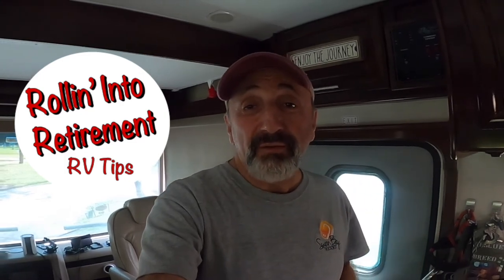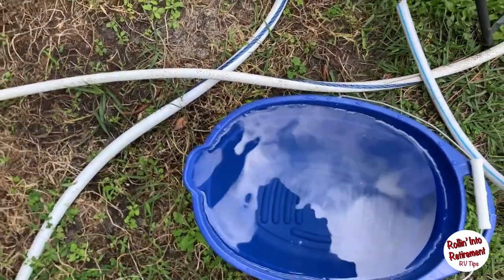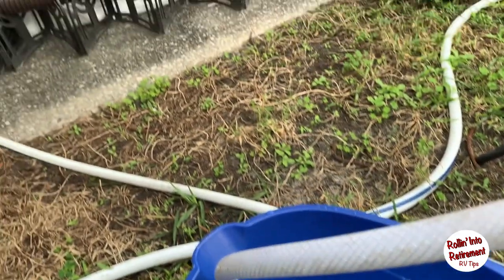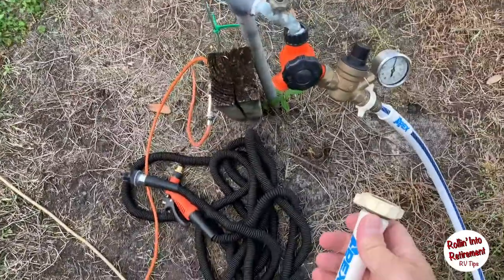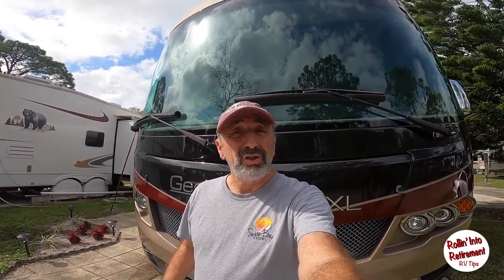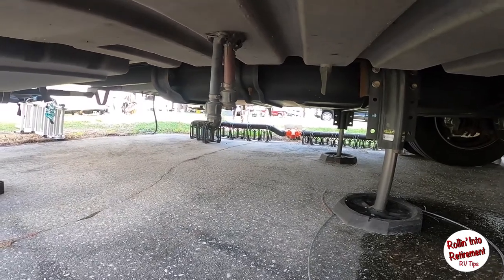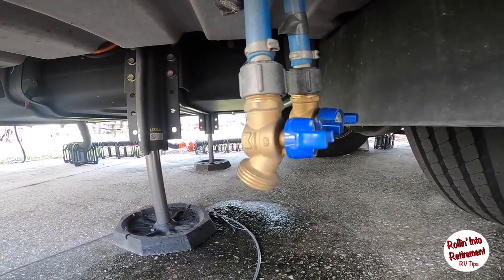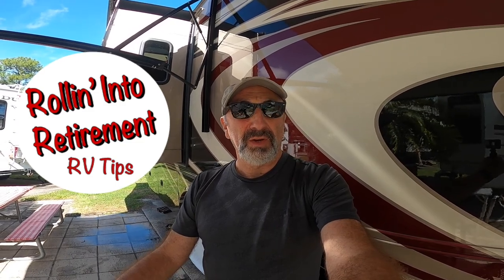We Bleach Our Fresh Water RV Holding Tank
Today I show the method I use to bleach our RV fresh water holding tank. I do it once a year but some do it more often
Here are the formulas I have followed.
Mix one cup of bleach to four gallons of water for a 40 gallon tank
one and a half cups of bleach to six gallons of water for a 60 gallon tank
two cups of bleach to eight gallons of water for a 100 gallon tank.

We are Rollin' Into Retirement! We’re Mike and Betty Ann Dalberg from NJ! About 10 years ago we came up with a plan that included retirement at age 66. Well…. we made it and have created our You Tube Channel titled Rollin’ Into Retirement! Over the past 30 years we have traveled and owned a Class C, Travel Trailer, Fifth Wheel and now a Motorhome. Along with our blog rollinintoretirement.com we are documenting our travels in our RV Motorcoach, a 2018 Georgetown 369DS to places we have seen along the way, RV Tips we have come up with, RV Resort reviews and walk arounds…, all while spending quality snow bird time in Florida! We will periodically add new videos that will include more of these topics along with our other hobbies of Photography and of course food and wine! All while we are Rollin Into Retirement!